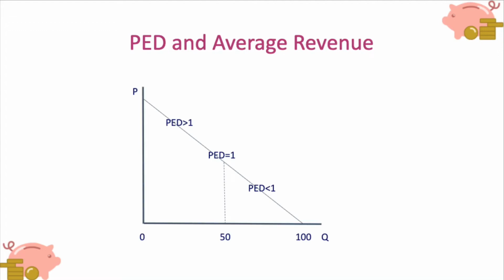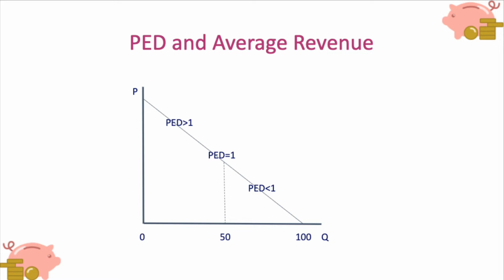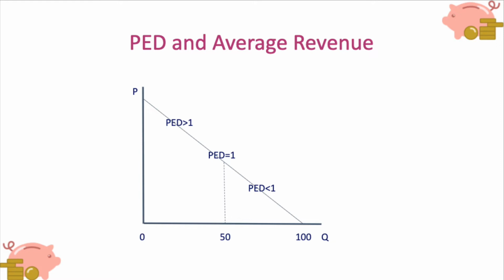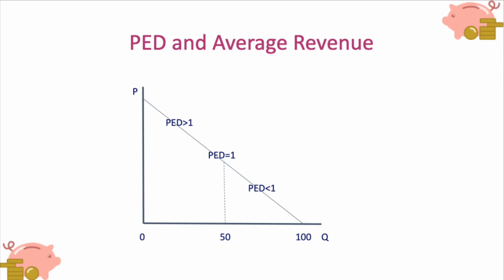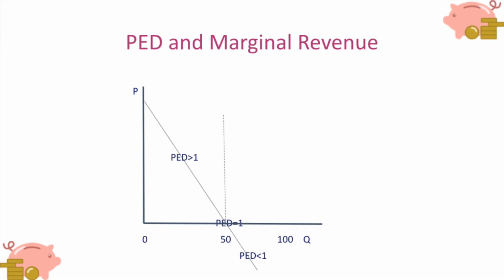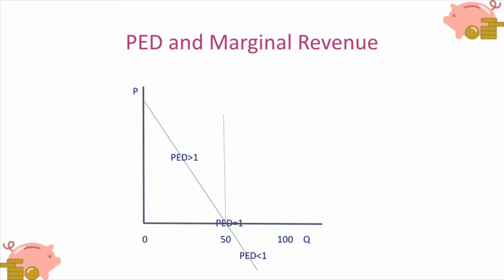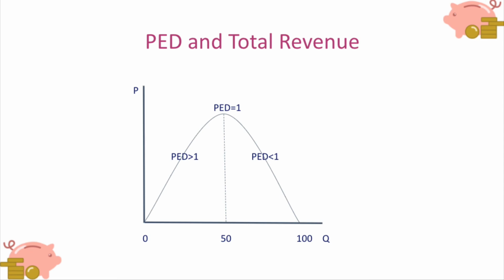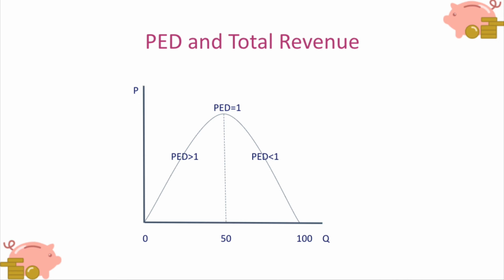AS Revision PED and Revenue Curves